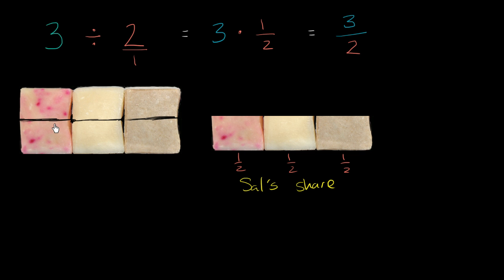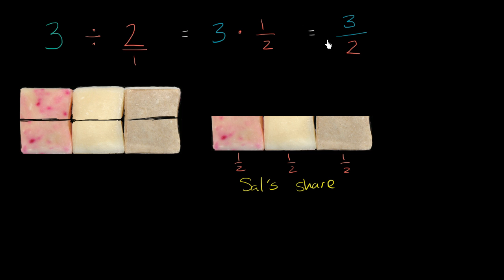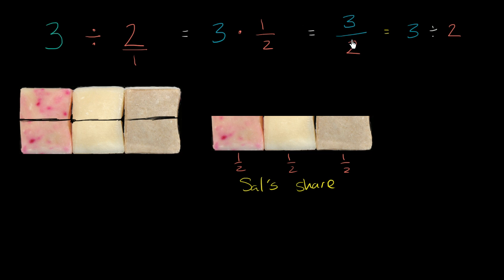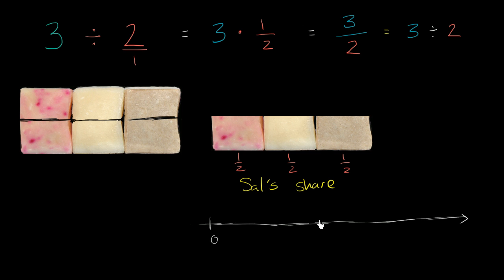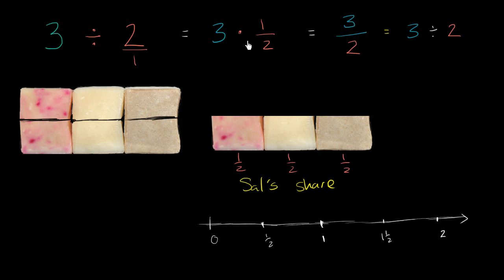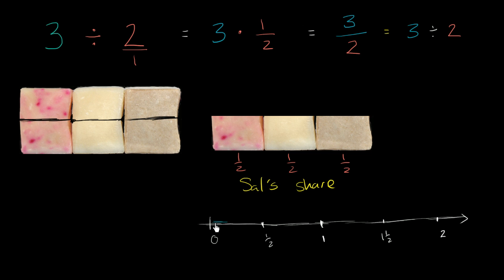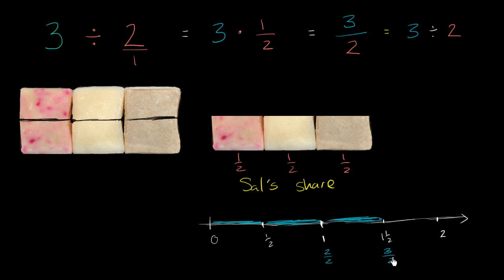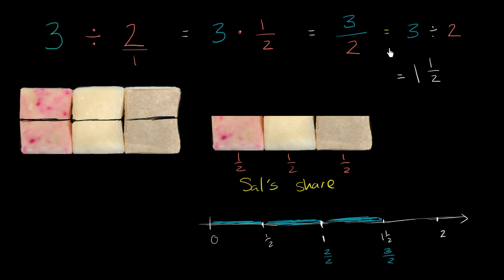Mixed numbers on a number line | Fractions | Pre-Algebra | Khan Academy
Courses on Khan Academy are always 100% free. Start practicing—and saving your progress—now

Understand 3/2 on the number line by thinking about it as a mixed number.